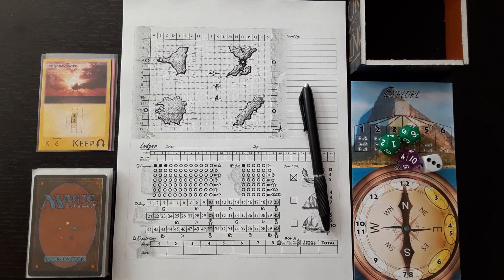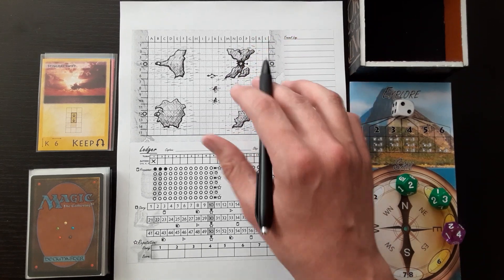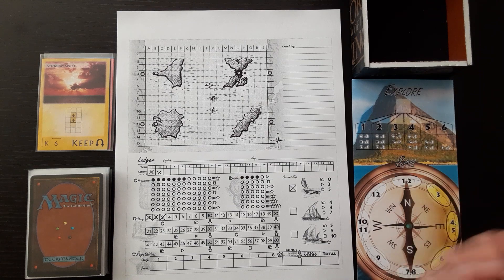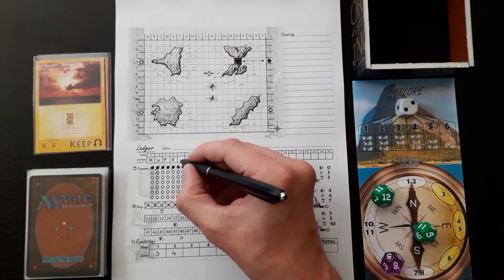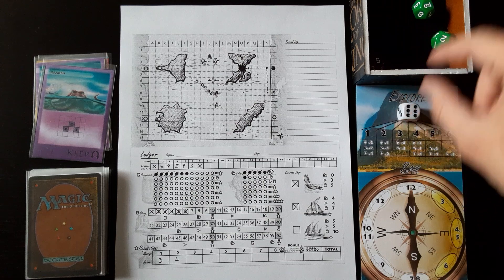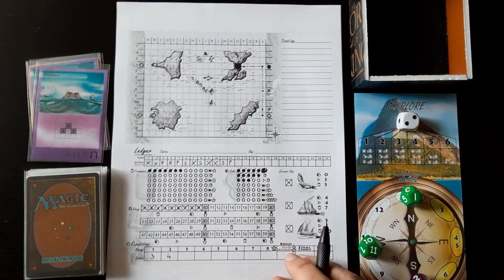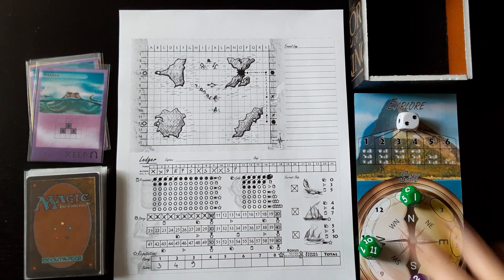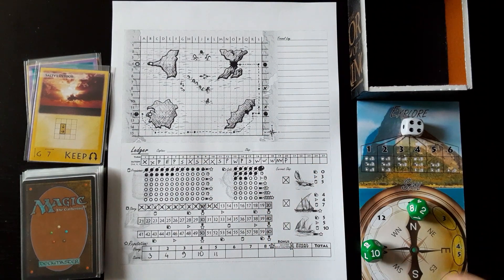Rolling Seas Solo PnP Playthrough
Today we try a wonderful Roll and Write game about sailing the seas, exploration and stories. Rolling Seas is a published game, but a free print and play version is available to try here: